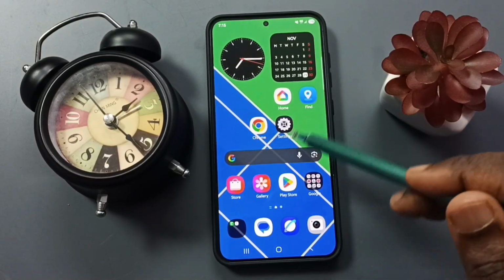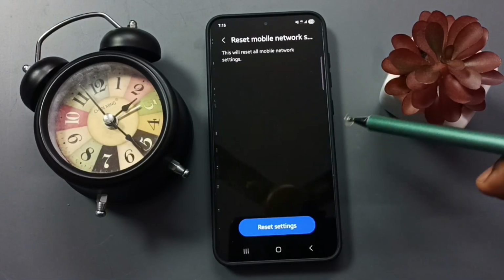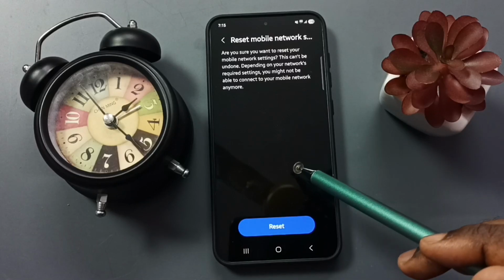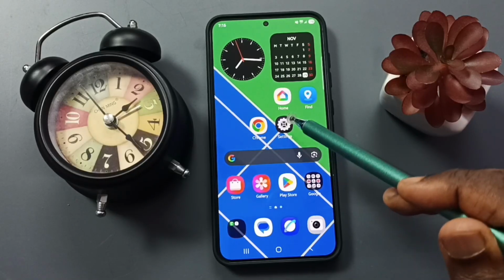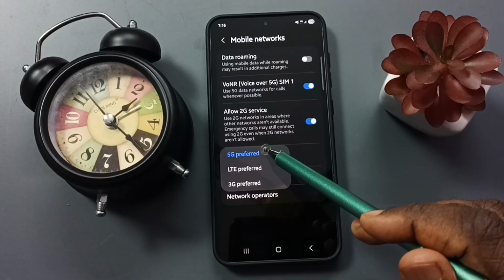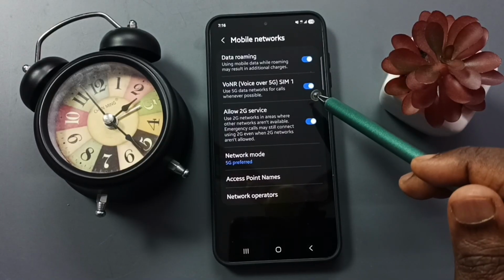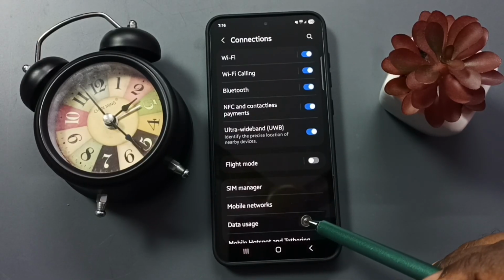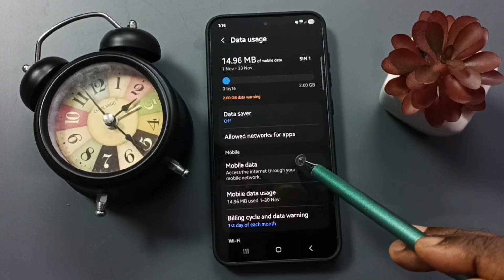How to Fix all 5G Internet Problems on Samsung Galaxy S23, S23+, S23 Ultra, S23 FE | 100% Solved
In this complete tutorial, you will learn how to fix all 5G internet issues, no signal problems, slow data speed, network drops, and unstable connections on your Samsung Galaxy Phone Smartphone. This step-by-step guide works perfectly on Samsung Galaxy S23, S23+, S23 Ultra, and S23 FE and helps you restore fast, stable, and reliable 5G internet without visiting a service center. Follow these proven methods to fix 5G not working, improve network reception, reset network settings, select correct network mode, and boost mobile data performance on your Samsung Galaxy Phone Smartphone. If you are facing 5G connectivity issues after an update or SIM change, this video will help you 100% solved with easy and safe steps.

Fix All 5G Internet Problems on Samsung Galaxy S23 Series 100% Solved Easy Guide
Samsung Galaxy S23 5G Not Working Fix | Solve All Network & Internet Issues Fast
How to Fix 5G Internet Issues on Samsung Galaxy S23 Ultra, Plus & FE Easily